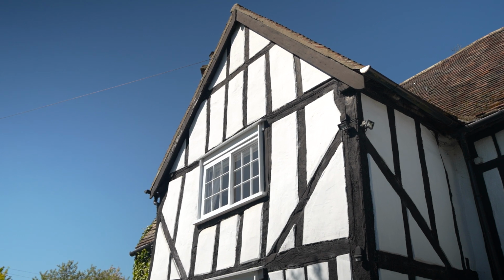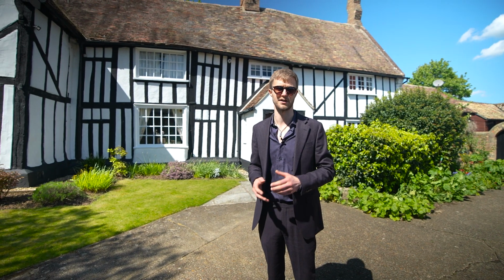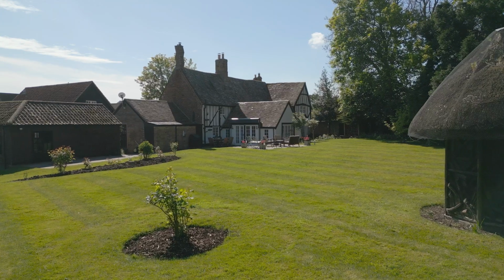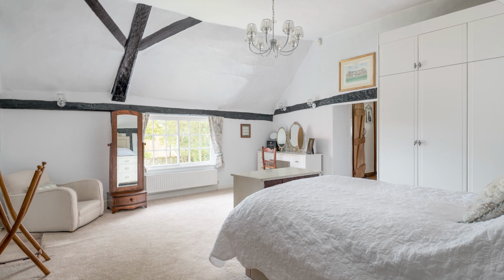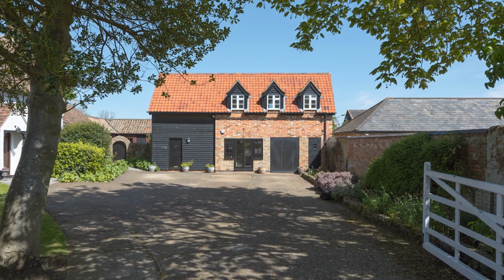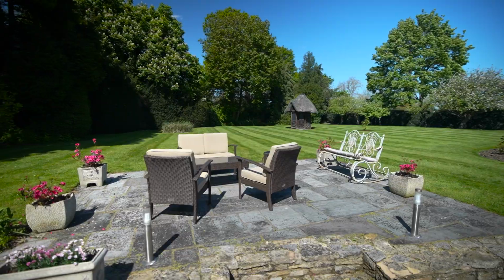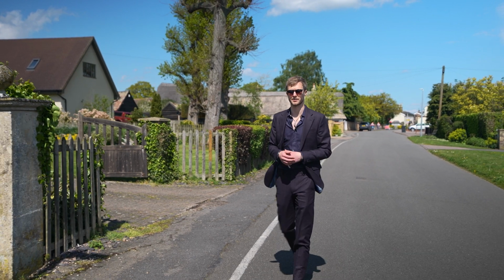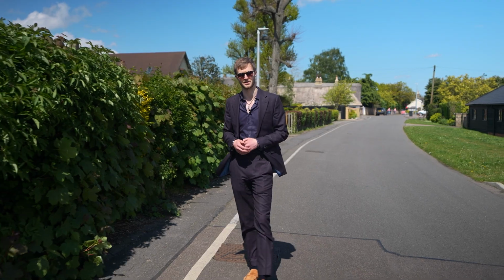Property Tour: A Tudor Farmhouse with Detached Annexe, in Roxton, Bedfordshire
A wonderful 4-bedroom, Grade II-listed, timber-framed, former farmhouse, with separate 2-bedroom annexe, in the picturesque, Bedfordshire village of Roxton. A total of over 4500 square feet. As befits a home that dates from the reign of Henry VIII, it has immense character, as well as AGA kitchen, a lovely walled garden, a huge weatherboarded garden room within it, and plenty of driveway parking in the former farmyard. College Farm, thought to be named after Trinity College, Cambridge, is one of those rare homes that is made for multi-generational family living.